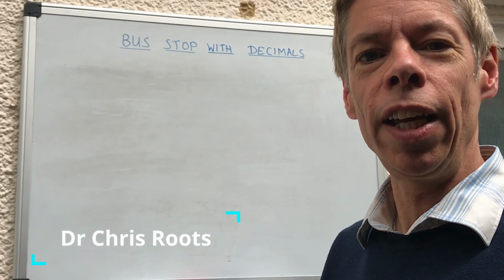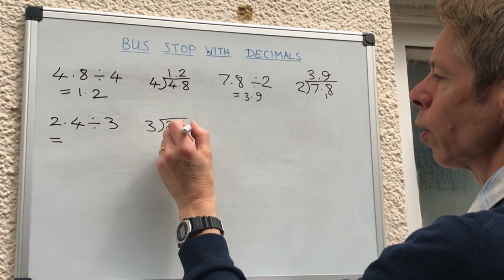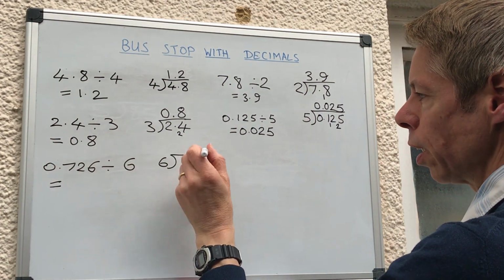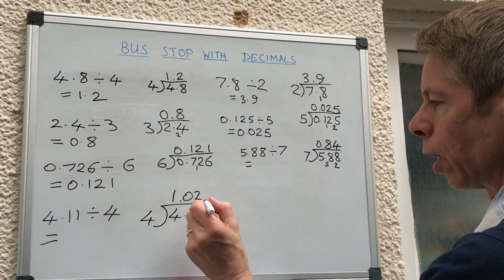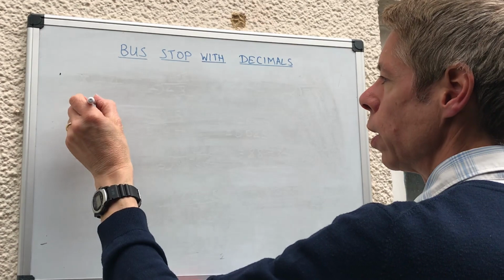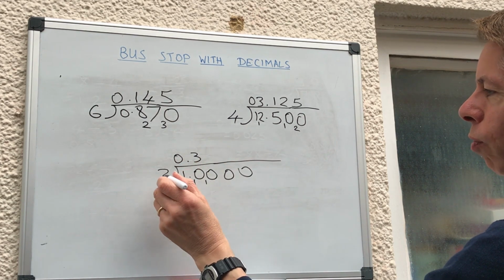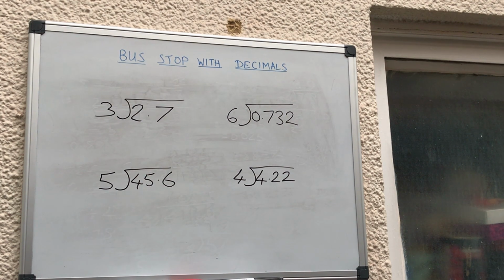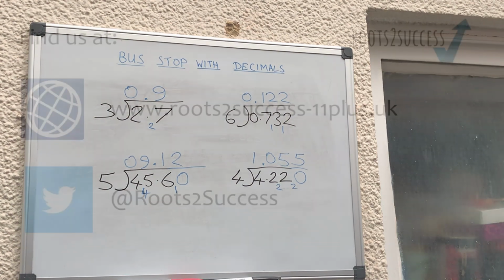Bus stop with decimals – KS2/11 Plus/SATS Bus stop division part 3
In today’s video we continue our series by looking at bus stop division with decimals.
Links:
Head to our website for online resources: